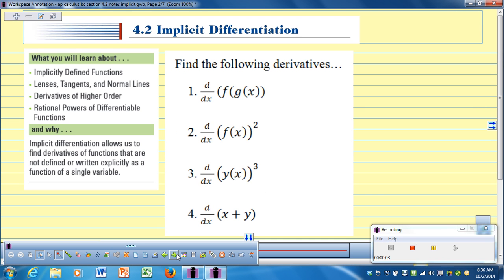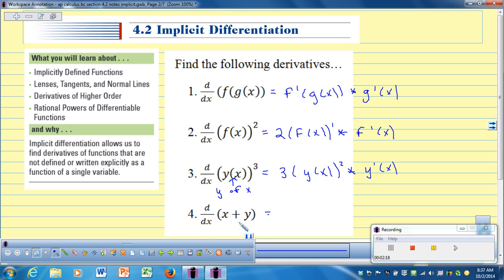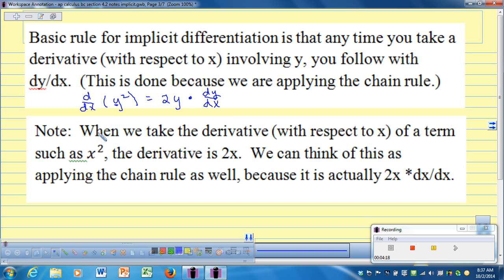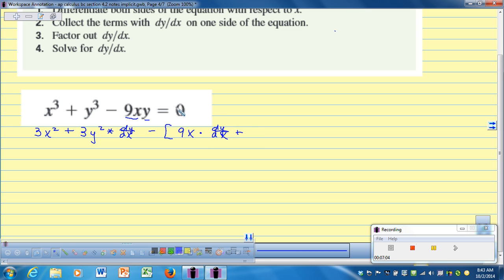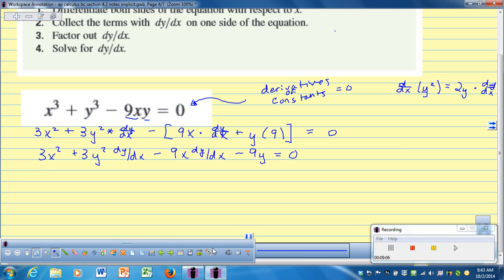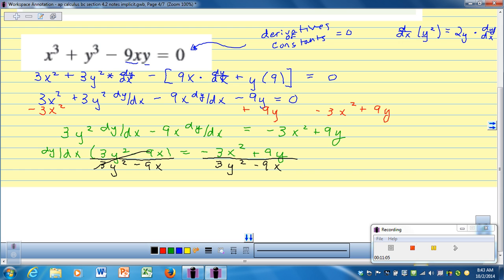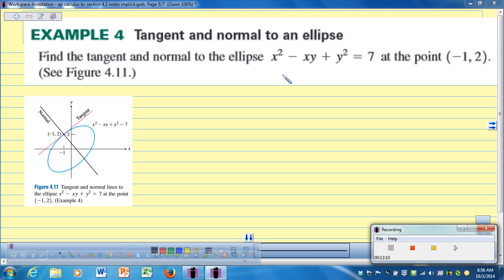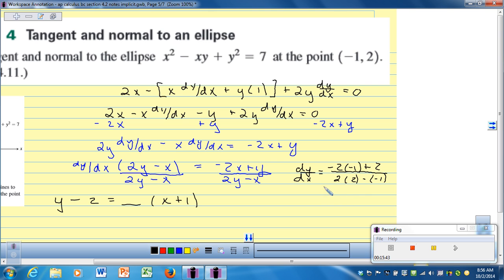Ms. Hein's AP Calculus Notes - Implicit Differentiation